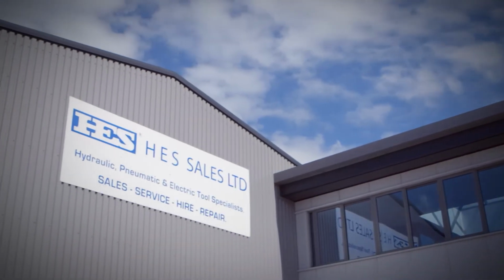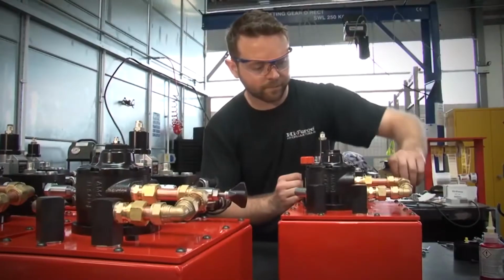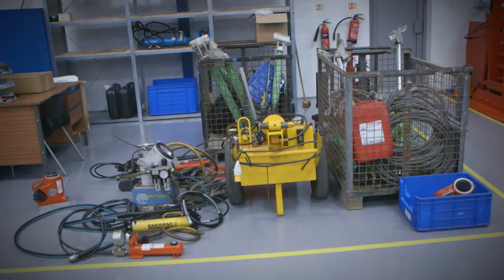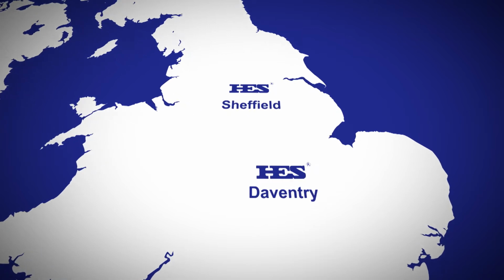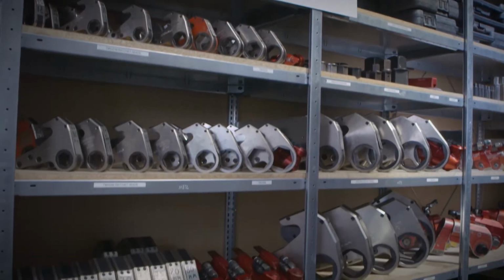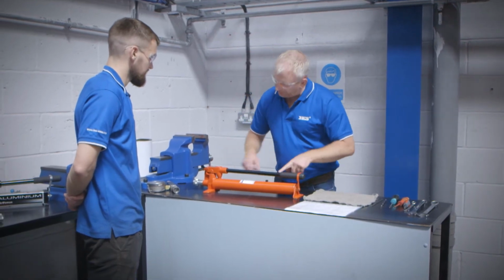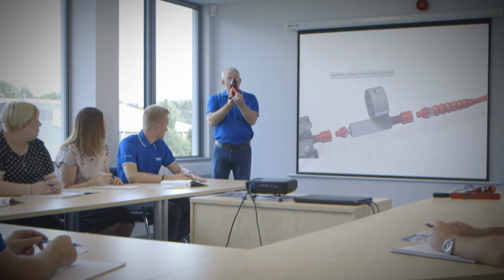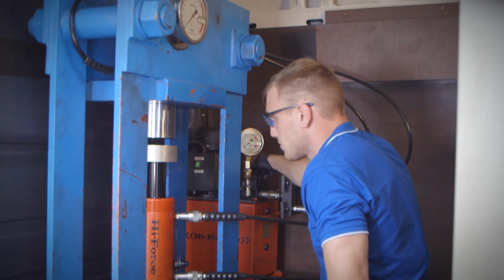Hydraulic tool specialist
HES Sales is a UK based hydraulic, pneumatic and electrical tool specialist, offering both tool supply and all associated services, including tool repair, rental, testing and calibration.